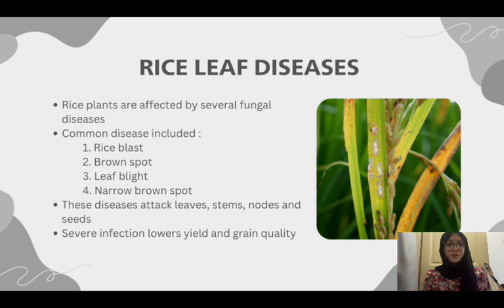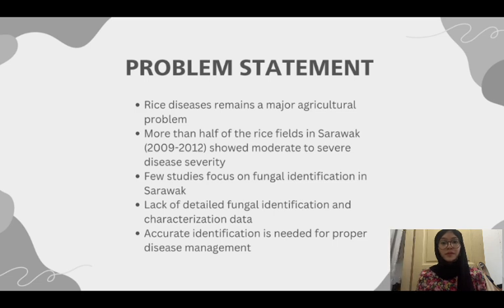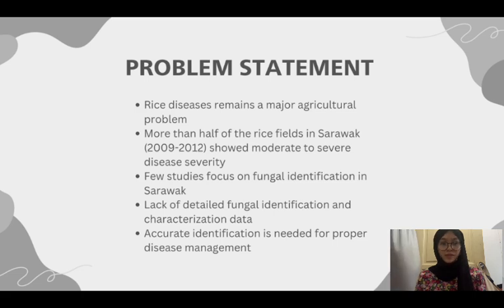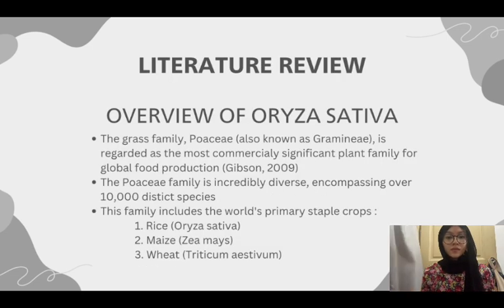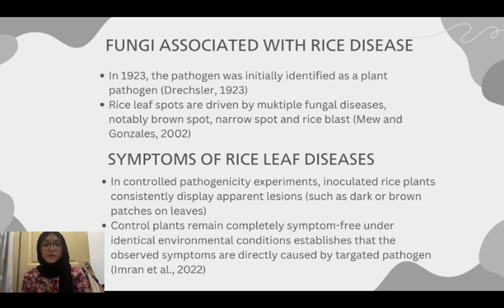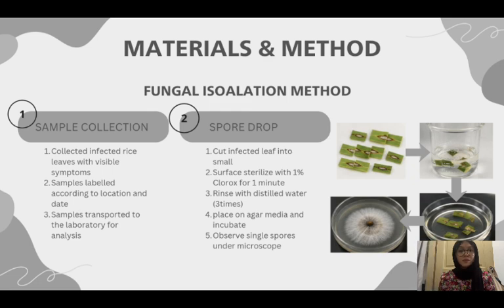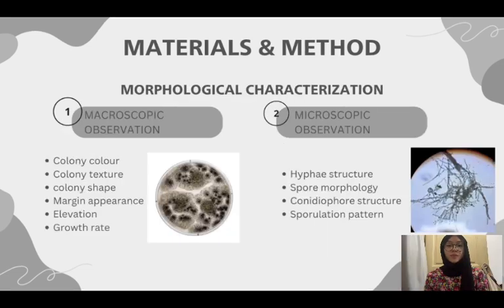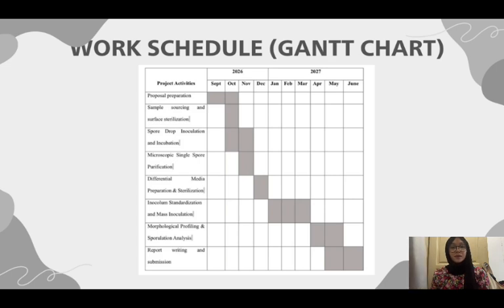102805_NurAdrianaFarishaBintiSahiran_STT2393_VideoPresentation